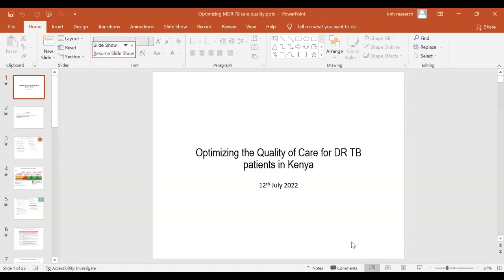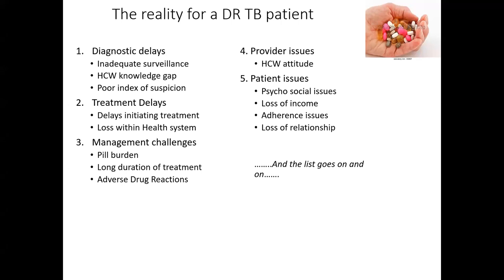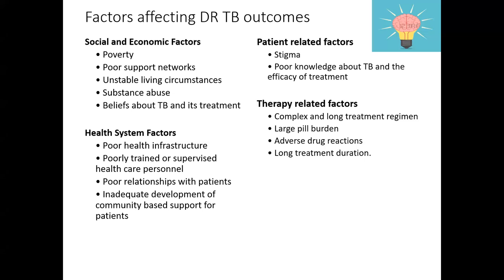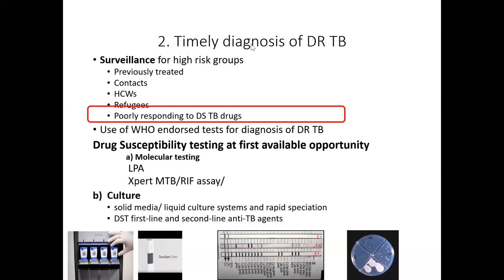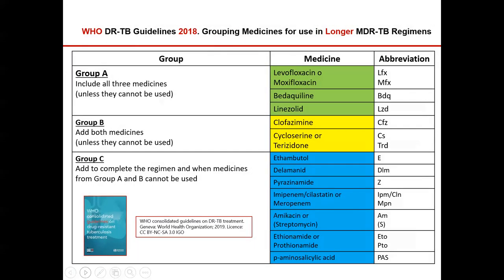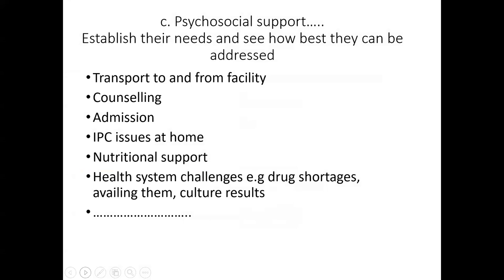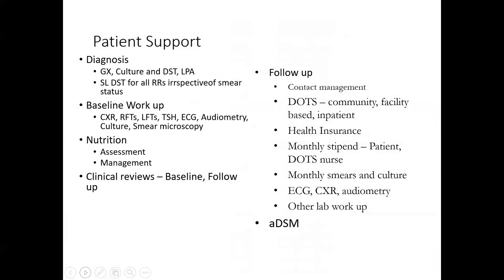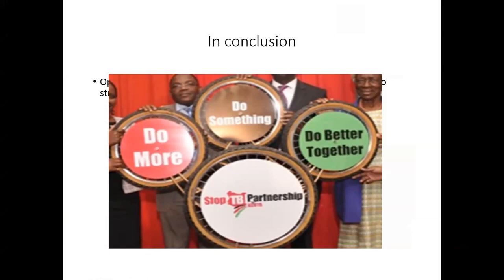KNH-UoN Webinar : Multi Drug Resistant TB